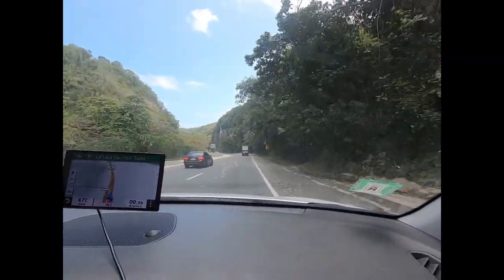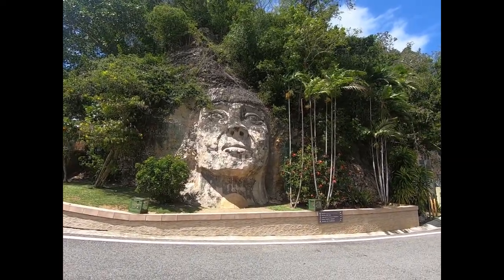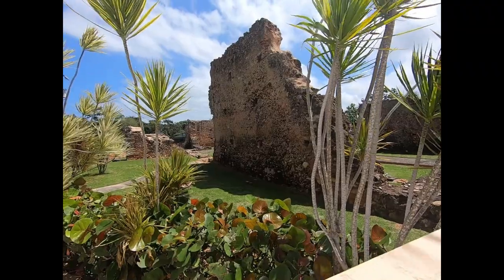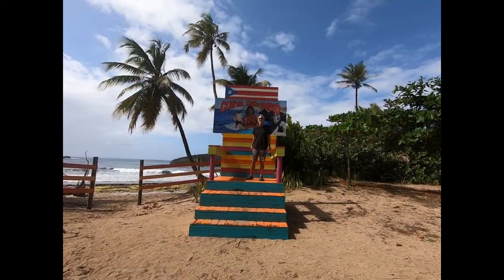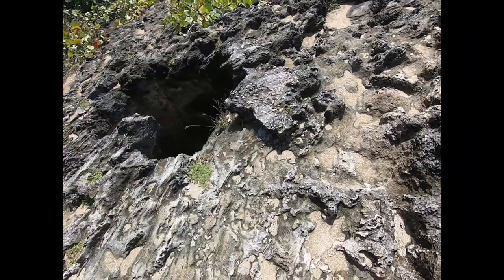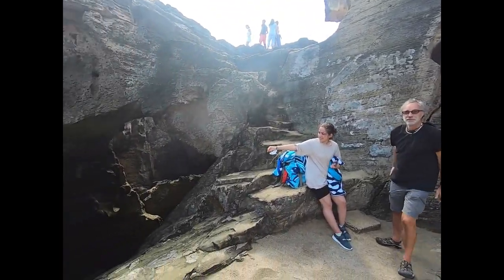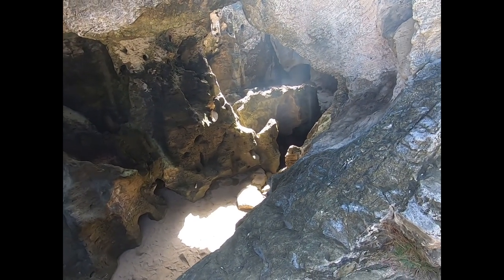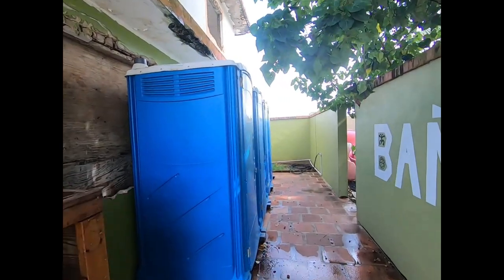Northcoast Puerto Rico Tourist Attractions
We drove west from Isabela to explore the Cara del Indio (Face of the Indian), Cueva del Indio (Cave of the Indian) and anything else we stumbled upon, including Taino and Spanish ruins, ocean arches, and one disgraced explorer.